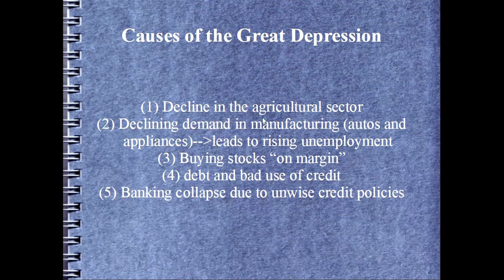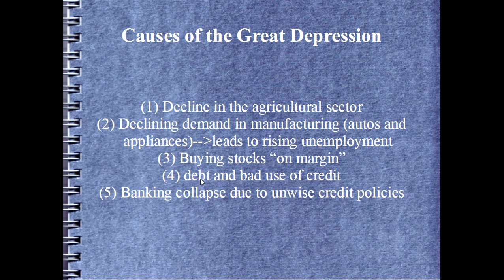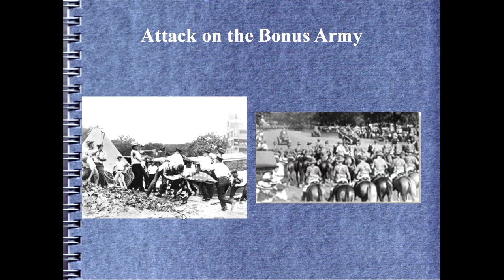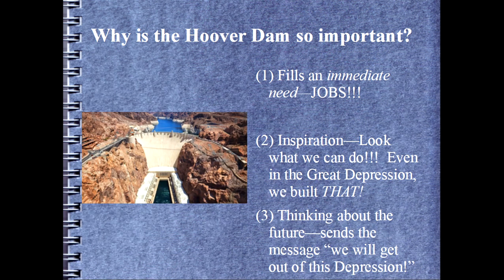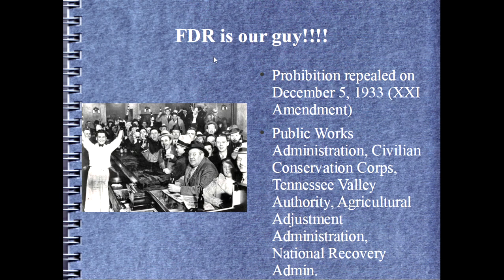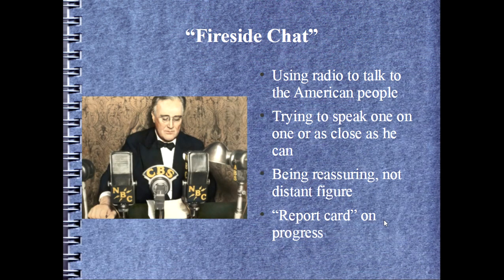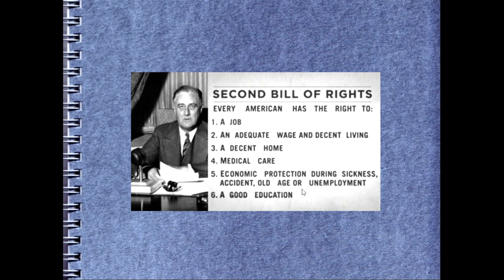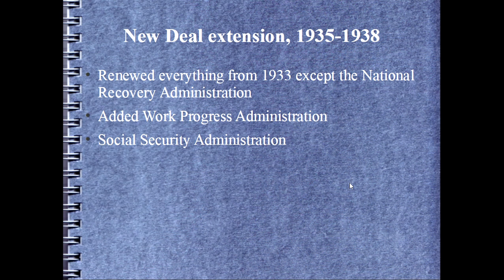The Depressing 1930s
The bill comes due on the Roaring Twenties!